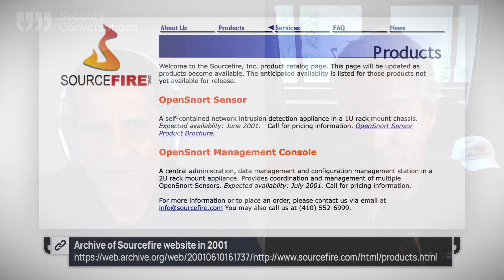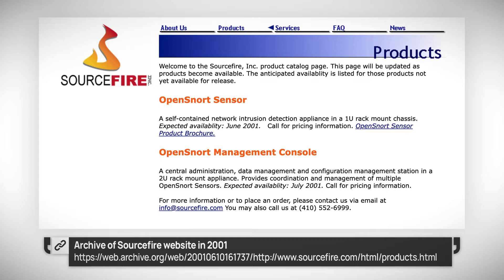Down memory lane with Snort and Sourcefire creator Marty Roesch (PART 1)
Network security pioneer Marty Roesch takes listeners on a trip down memory lane, sharing stories from the creation of Snort back in the 1990s, the startup journey of building Sourcefire into an IDS/IPS powerhouse and selling the company for $2 billion, the U.S. government killing a Check Point acquisition, and his newest adventure as chief executive at Netography.